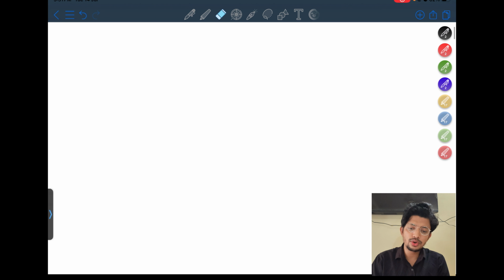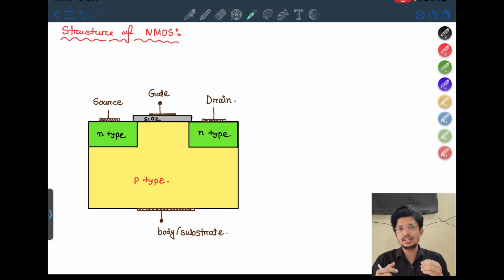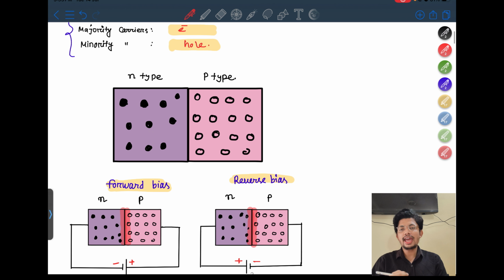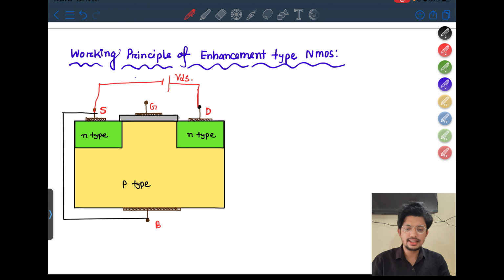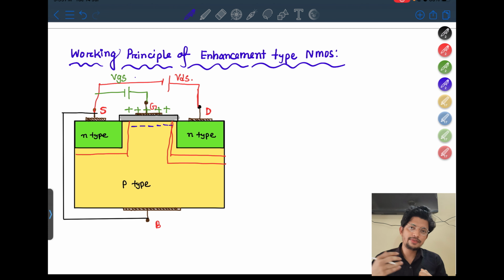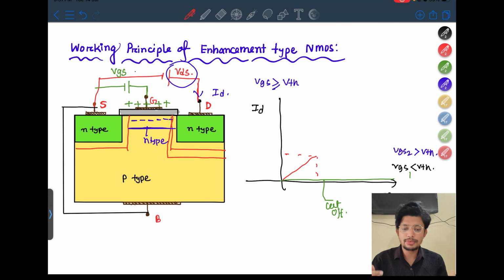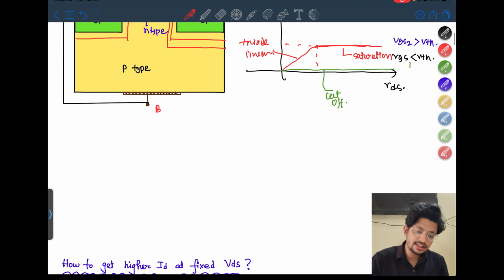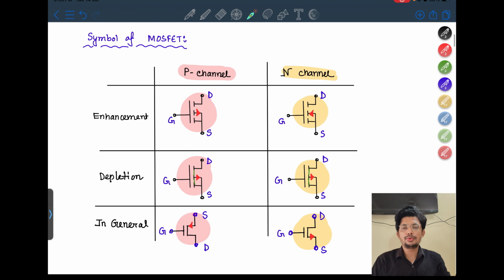Lecture : MOSFET by Abrar Jamil